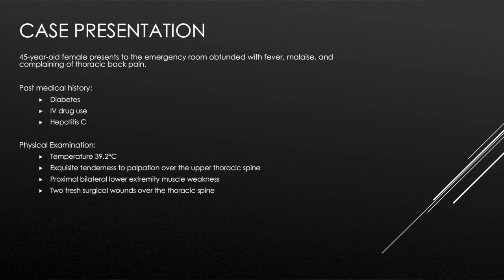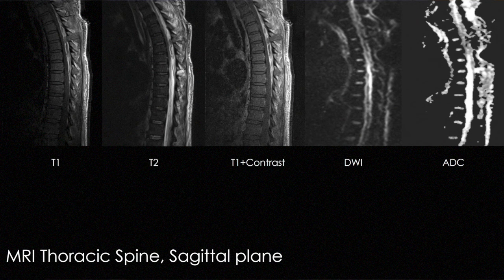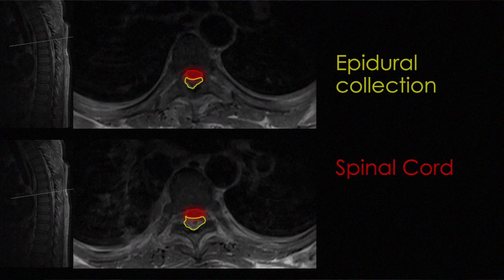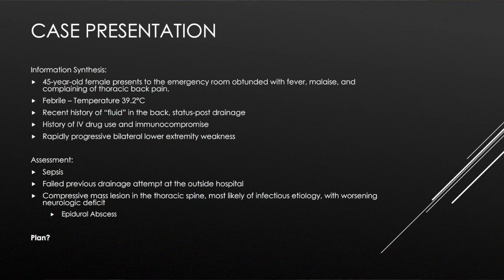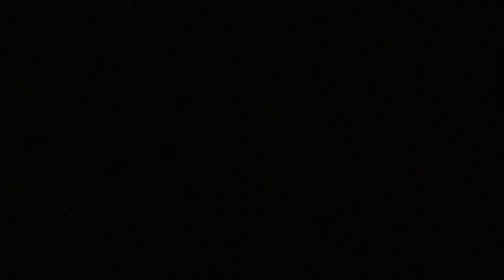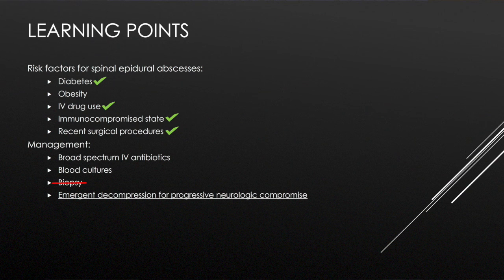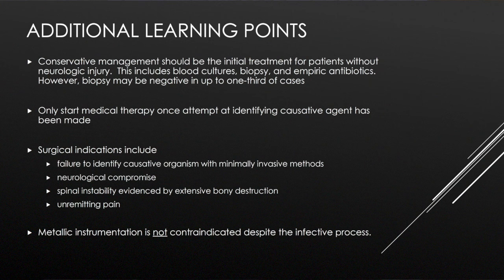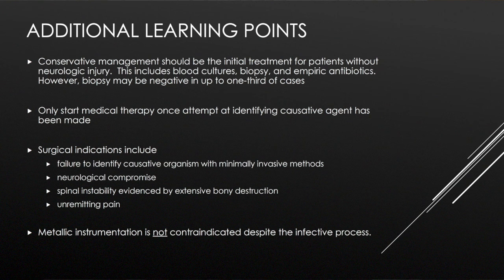Dr Cote Video